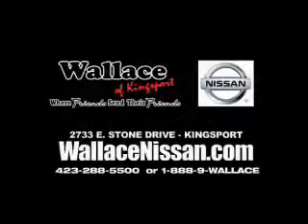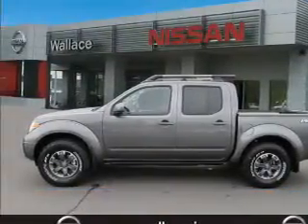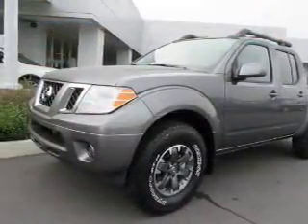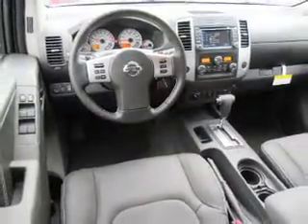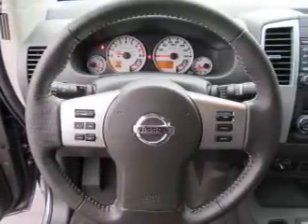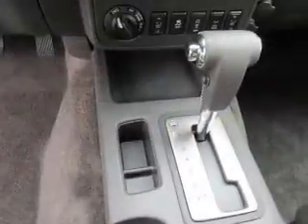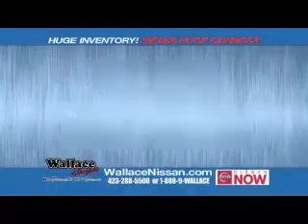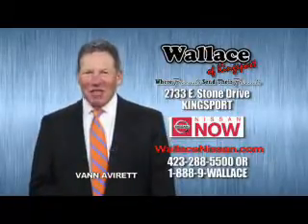2016 Nissan Frontier N3206 - Kingsport TN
Phone:
Year: 2016
Make: Nissan
Model: Frontier
Trim: PRO-4X
Engine: 4.0 liter 6 Cylindercylinder 4WD
Transmission: 5-Speed Automatic
Color: Gray
Mileage: 1
Address:
VIN:1N6AD0EV3GN903587